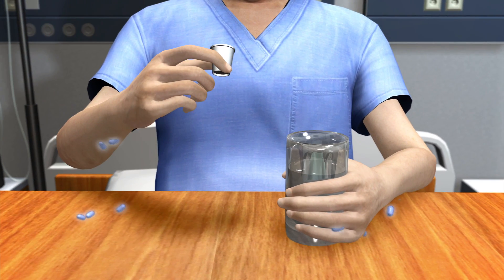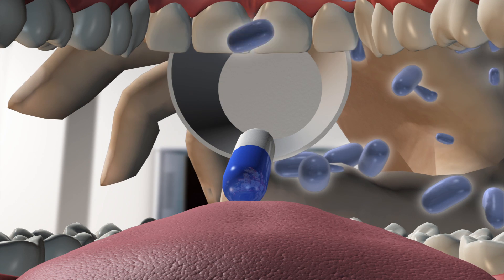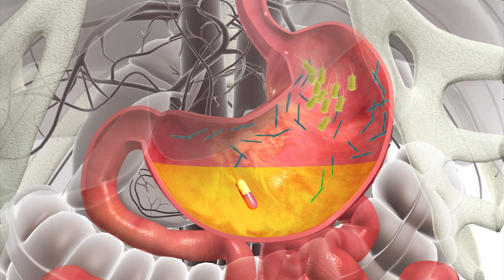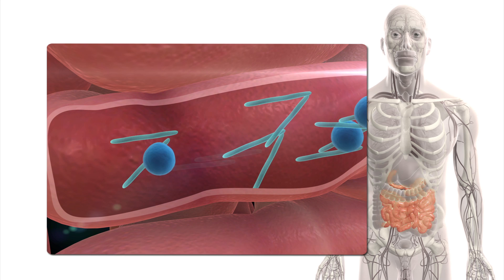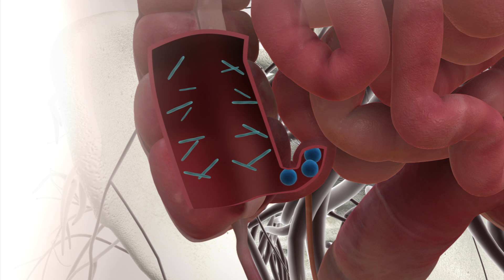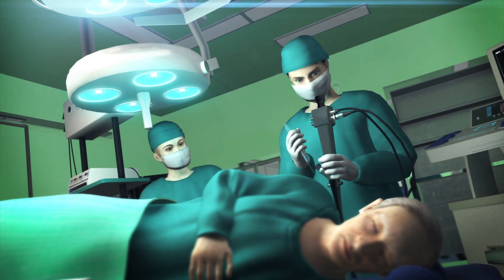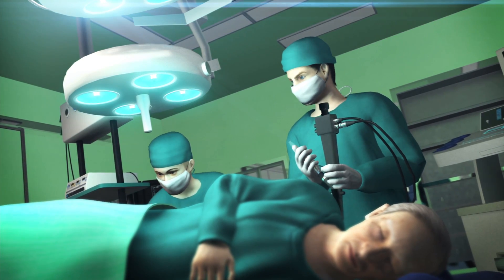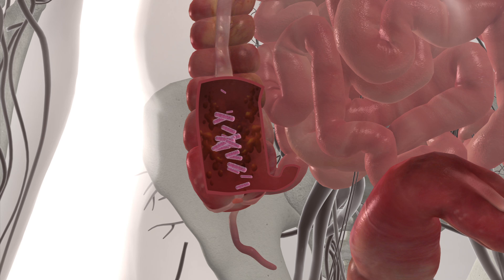Clostridium difficile and fecal bacteriotherapy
Clostridium difficile (c. diff.) can exist in a healthy person's gut without them exhibiting symptoms. The spores also exist in hospitals and nursing homes, attacking patients on antibiotics and with medical conditions that make them susceptible to bacteria. Antibiotics kill both good and bad bacteria, leaving c.diff to multiply in the small intestine where it starts attacking the colon. Symptoms include severe abdominal pains, bloody stools, and colitis, or inflammation of the colon. Other than using antibiotics to treat c.diff, a more experimental treatment called fecal bacteriotherapy, or feces transplant, can be used. A healthy donor's feces is injected into the patient via an enema, creating a new, healthy gut flora. C. diff. kills 14,000 people each year in North America.